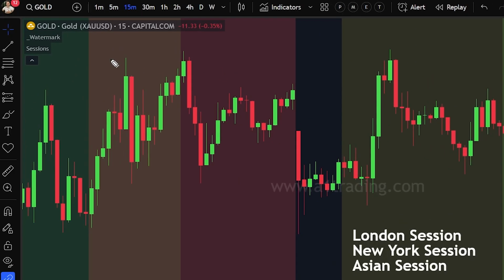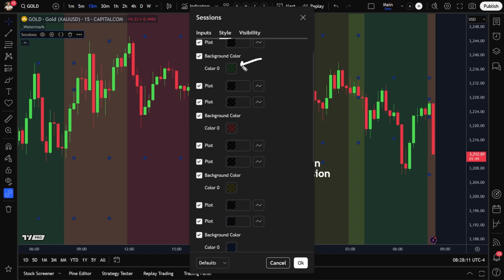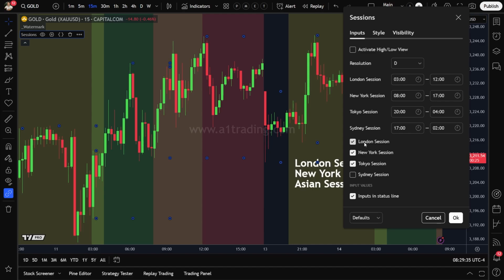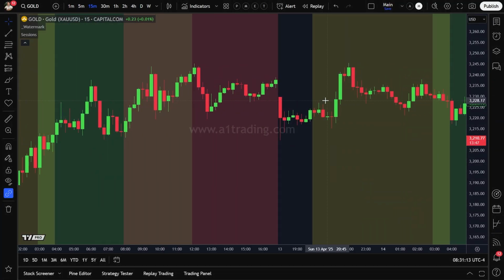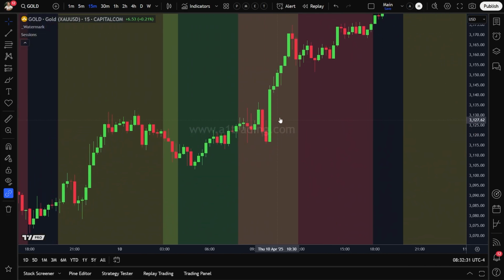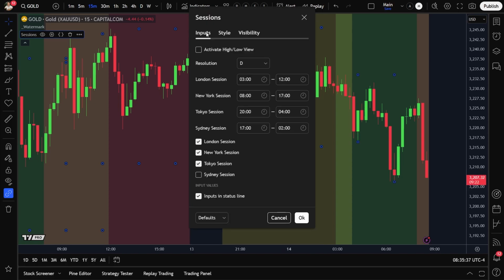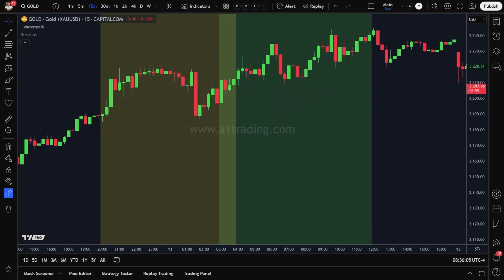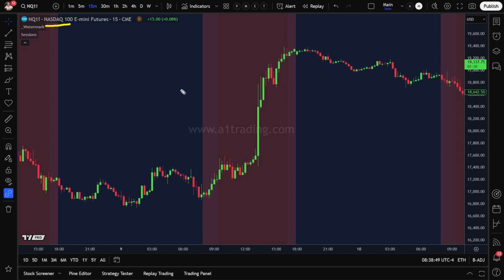What's the Best Time to Trade? Major Market Sessions Explained!